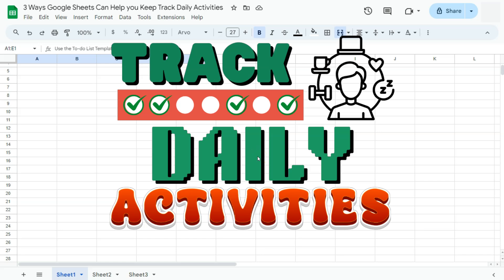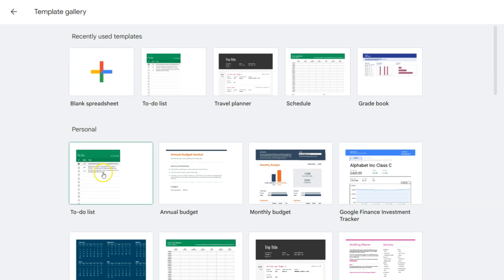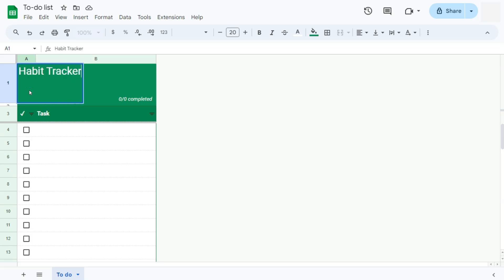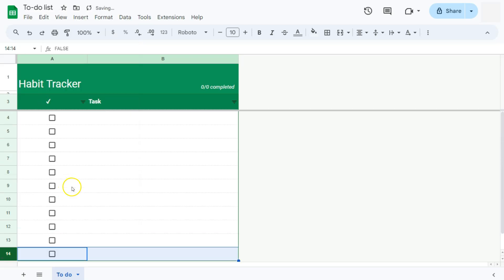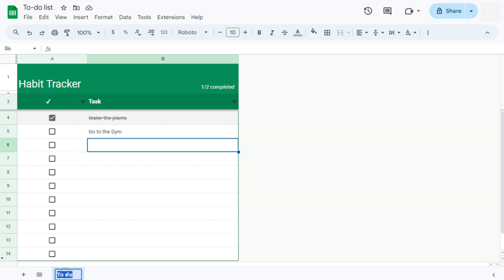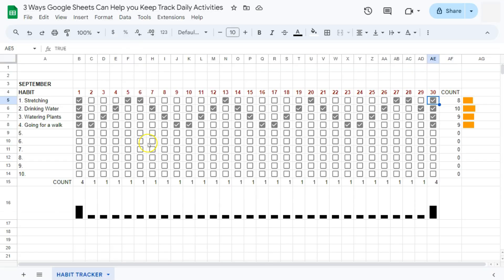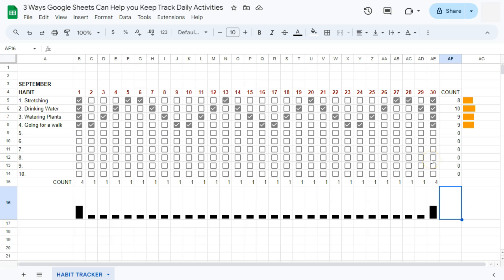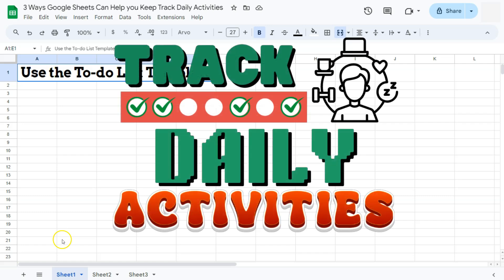3 Ways Google Sheets Can Help you Keep Track Daily Activities (Free Template)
In this video, explore 3 easy ways Google Sheets can help you keep track of your daily activities and stay organized.

From creating customizable to-do lists and creating your own habit tracker, Google Sheets offers a powerful and simple solution to streamline your day-to-day tasks. Whether you’re managing personal goals, work projects, or family schedules, these tips will show you how to maximize efficiency and stay on top of your responsibilities. Perfect for beginners and experienced users alike, you’ll learn how to make Google Sheets work for you!